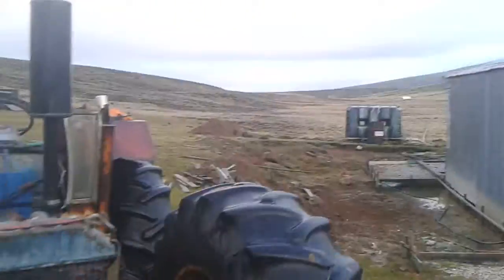Ford 5000 county tractor things u think of when u any got the bits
Just a quick look at the best. This is a project to get fins and completed back to the way she.